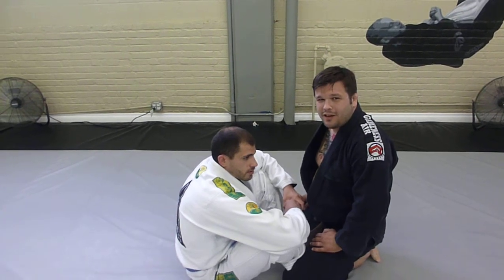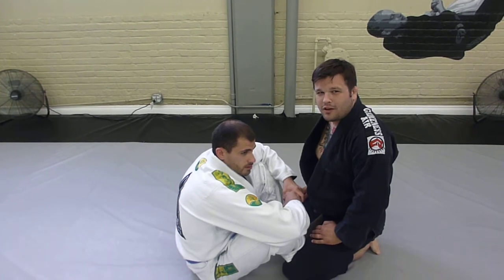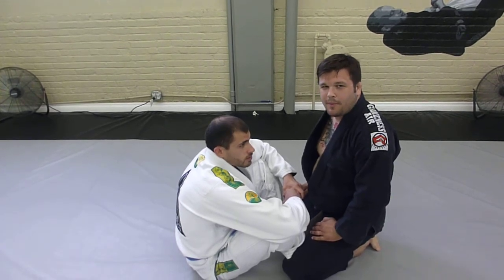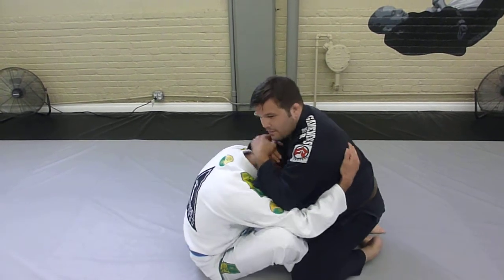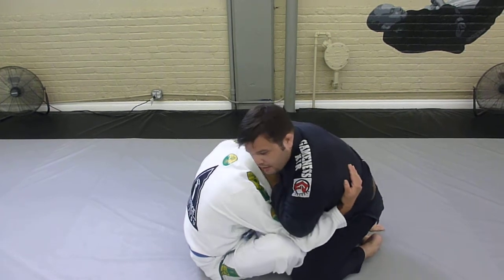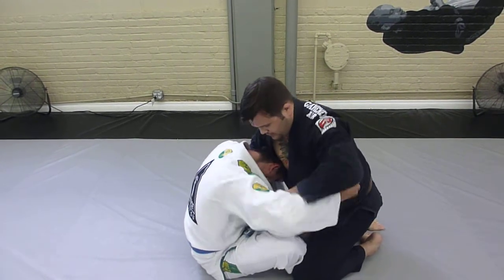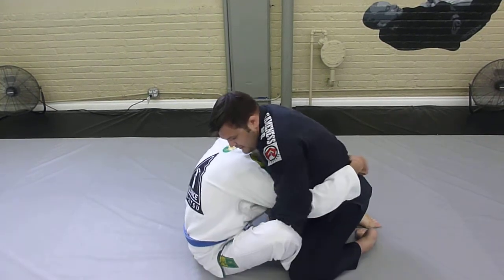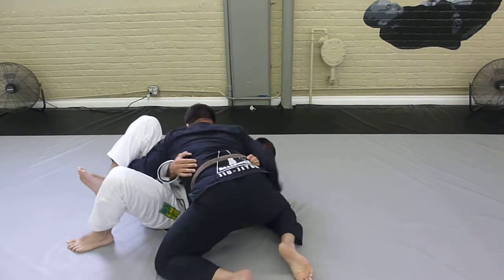Butterfly Guard Pass - Double Gold BJJ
Here's a pass that I like to use a lot when someone is playing butterfly guard. It's easy and effective. Yes, I know I said sitting up guard...